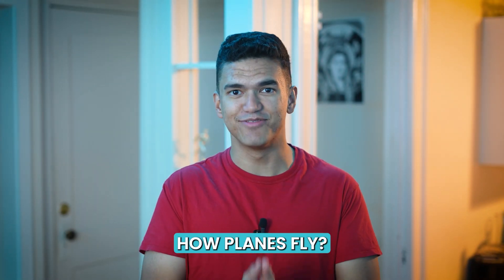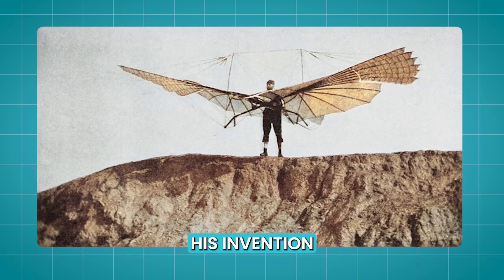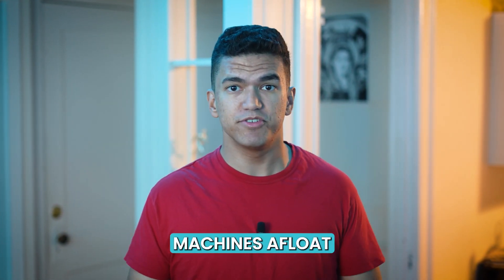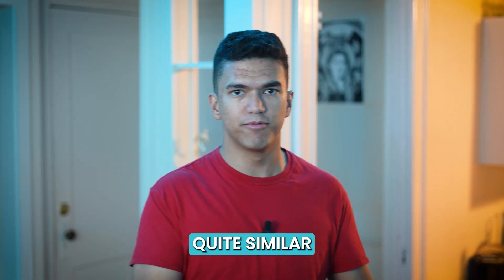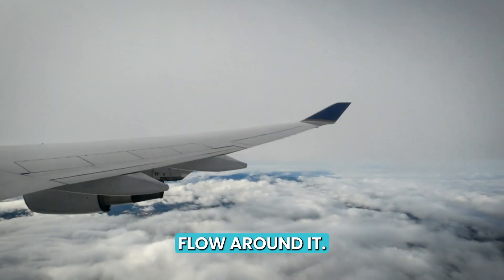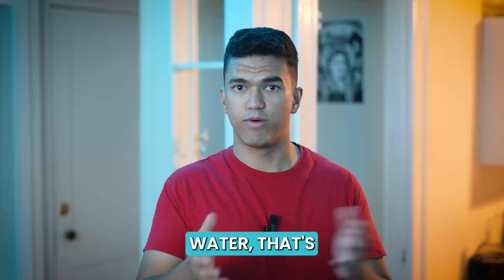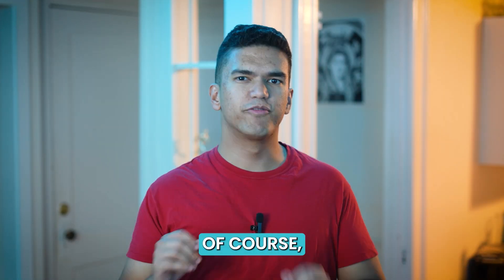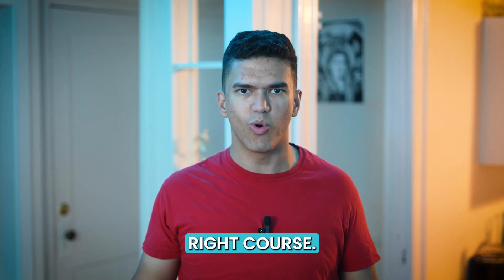How Do Planes Actually Fly?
planes are fascinating

Host & Producer: Javi Melecio
Script: Davies Thanni
Camera & Lighting: Kuba Studios
Editor: